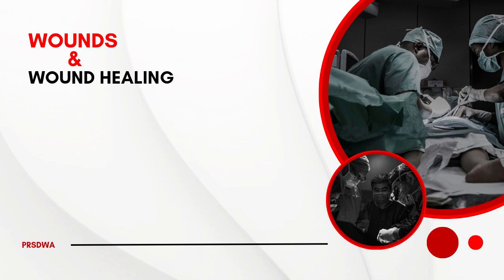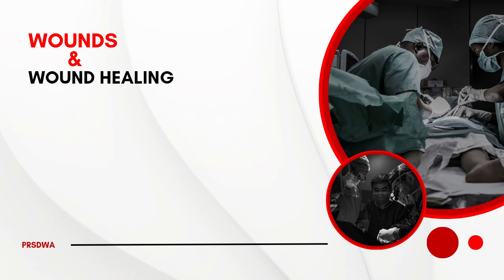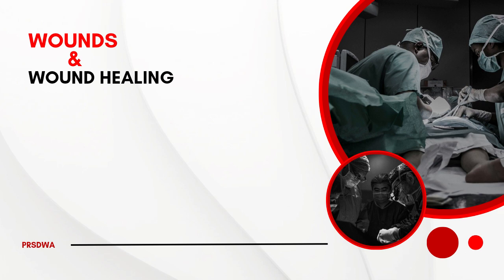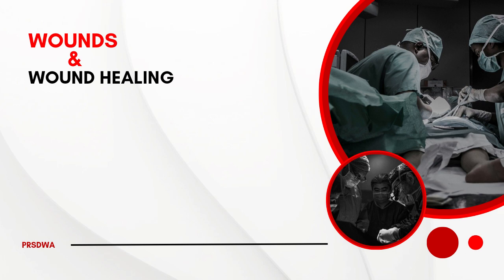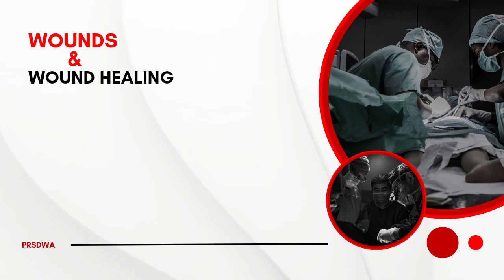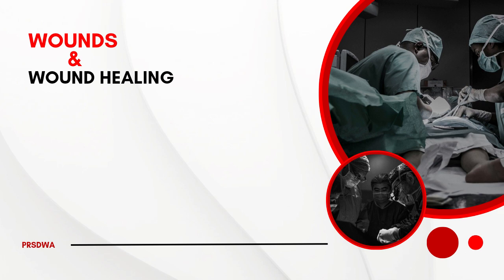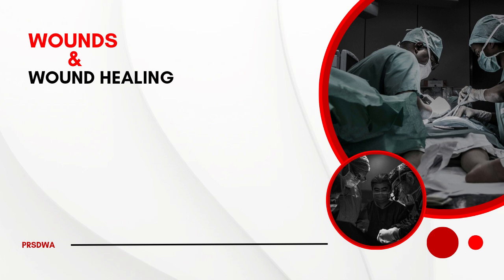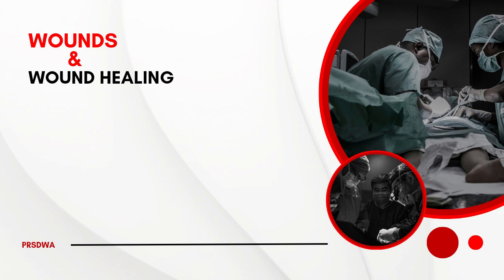Wounds and Wound Healing plasticsurgeryeducation # plasticsurgerytutorials # plasticsmadeeasy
This audio is a discussion on wounds and wound healing.
It starts with a pretest taken from the 2nd edition of Essentials of Plastic surgery Q&A companion and the discussion proper. The correct answers to the Q&A is available in the same textbook.